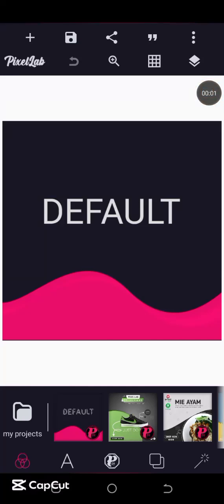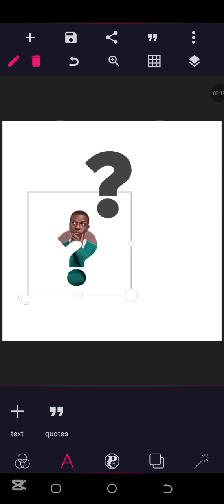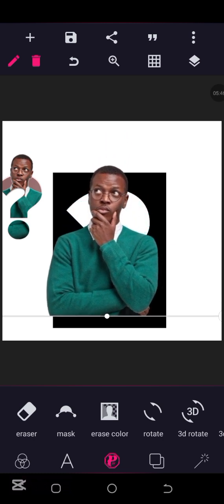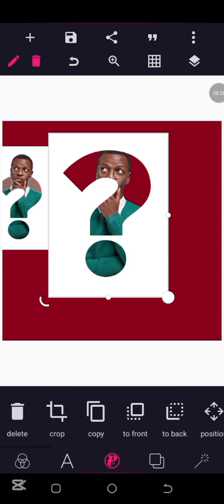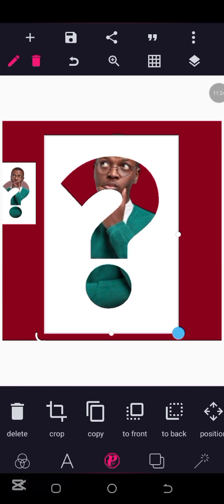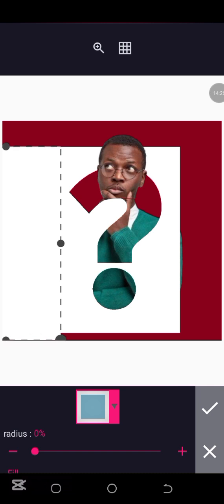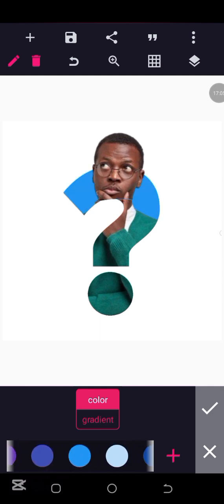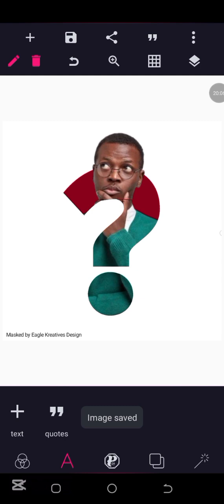HOW TO MASK IN PIXELLAB